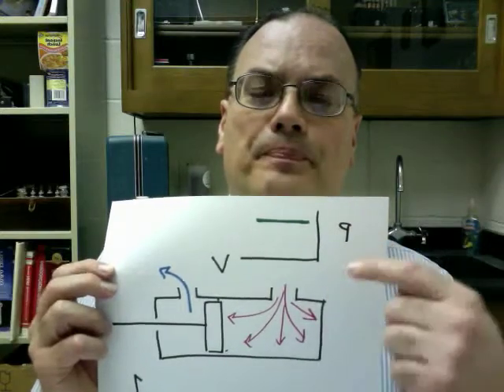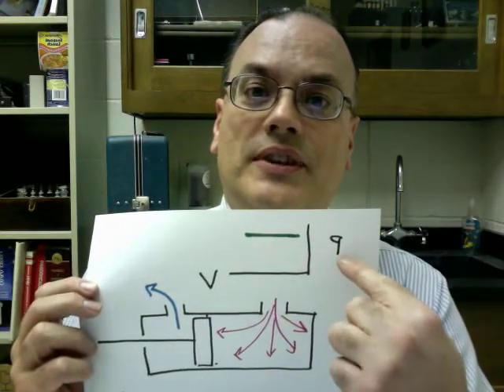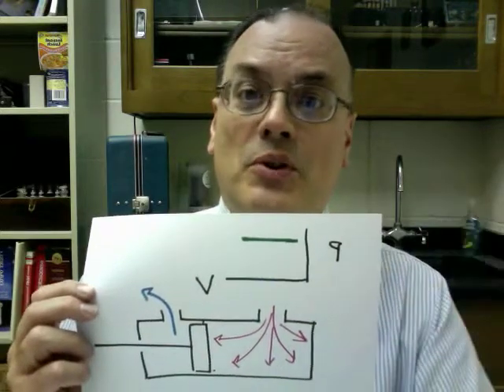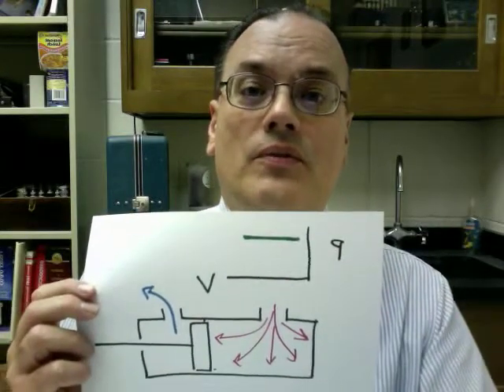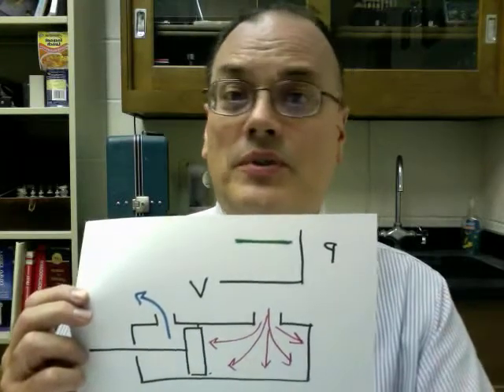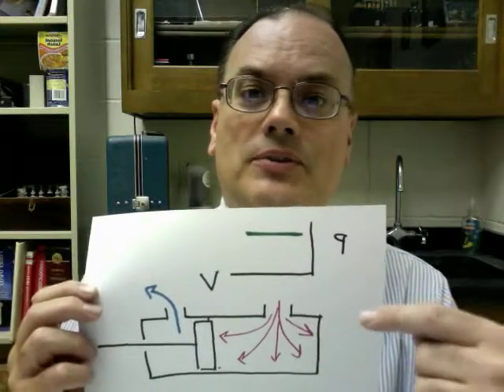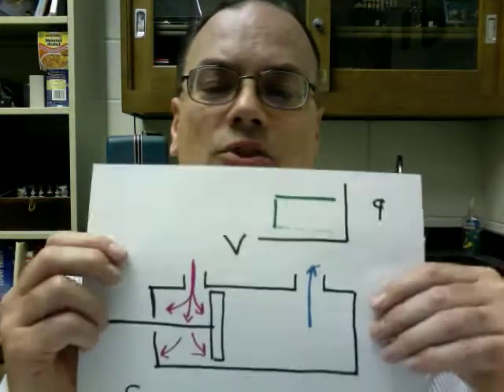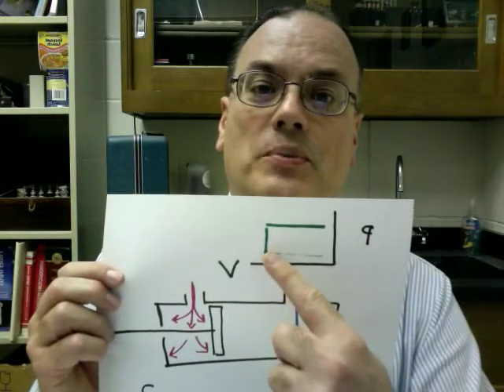Carnot Cycle 4 MSU.mov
Non-mathematical introduction and explanation of the Carnot Cycle.  Historical background, why was the Carnot Cycle developed?  What was happening in France at the time which lead to the development of the Carnot Cycle?  What is the relationship between a steam engine and the Carnot Cycle?  Is there a relationship between a steam locomotive and the Carnot Cycle?